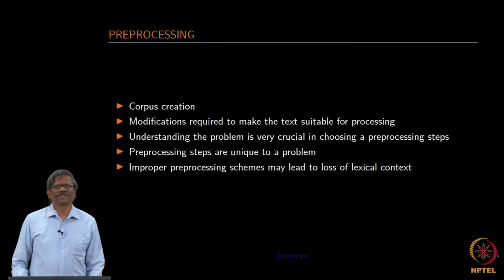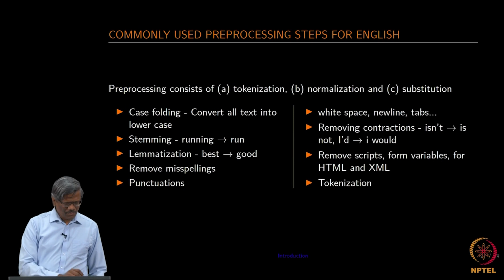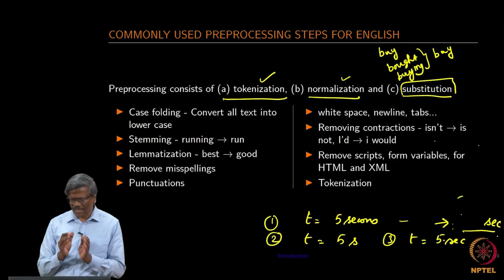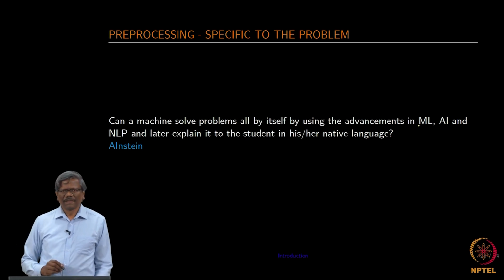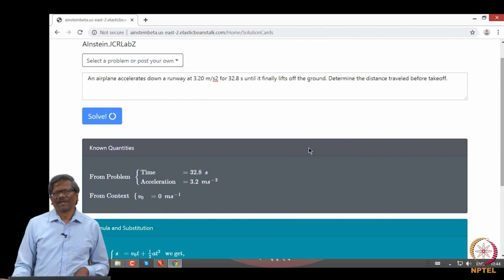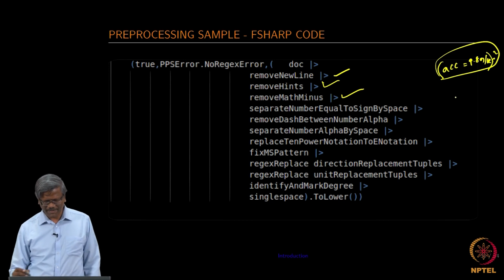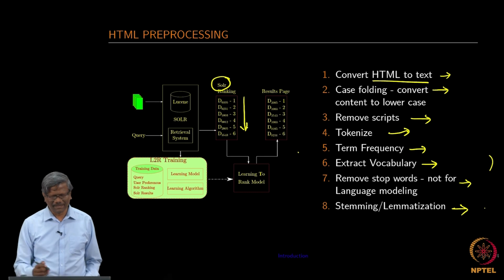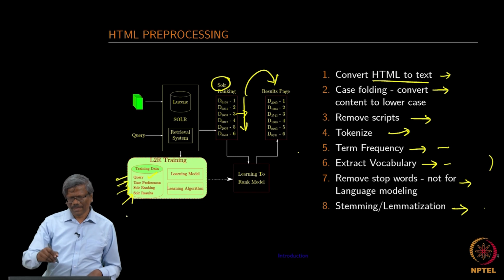Lecture-4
Subject:Computer Science